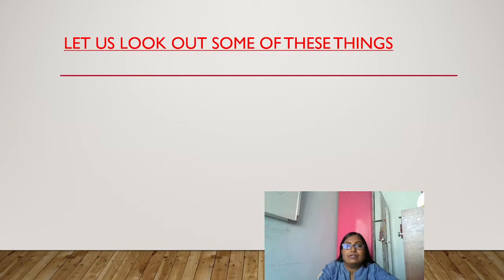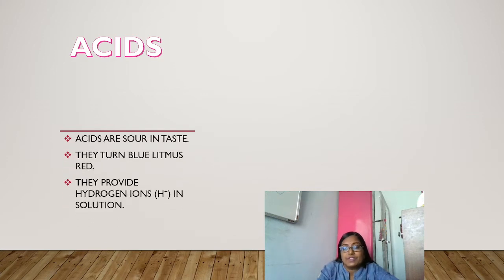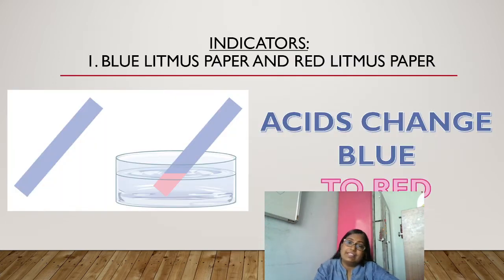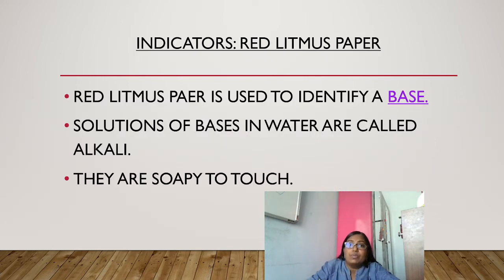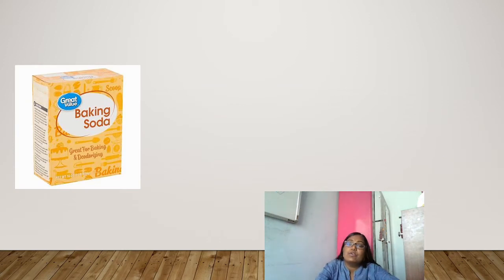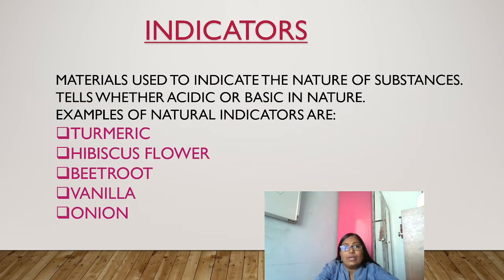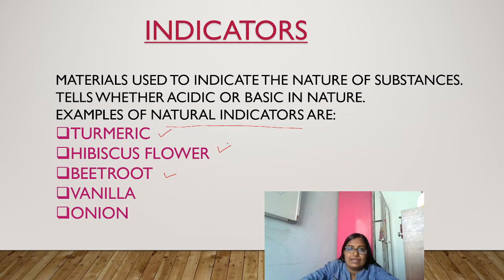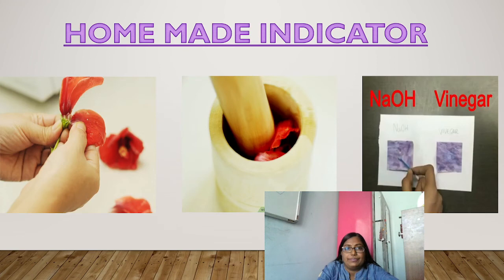TEACHING ACIDS AND BASES/CHEMISTRY/CBSE/ICSE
SCIENCE CBSE